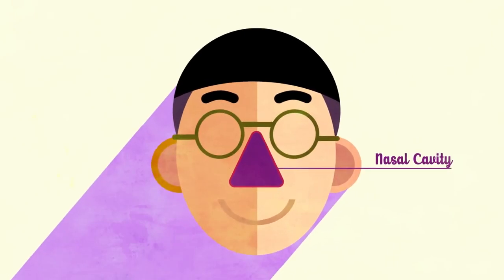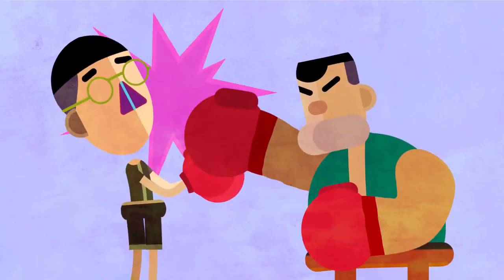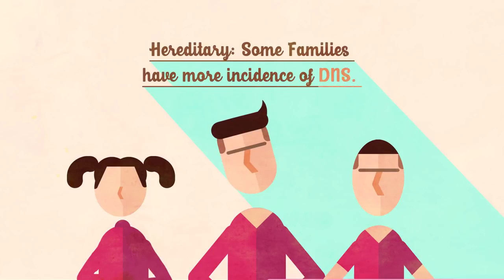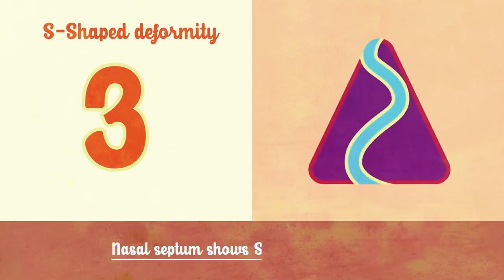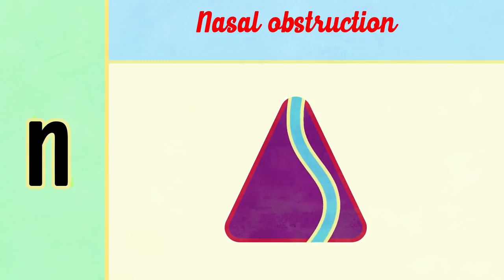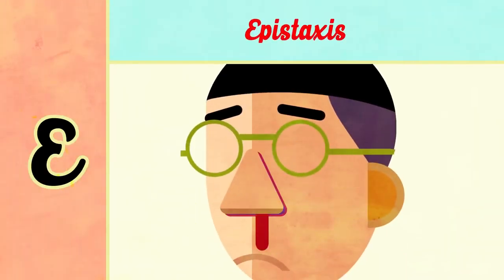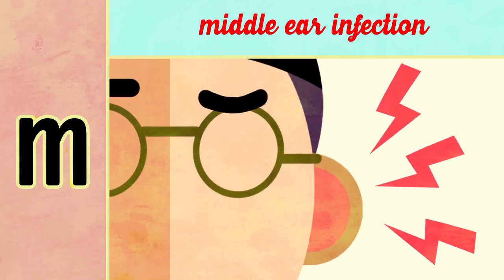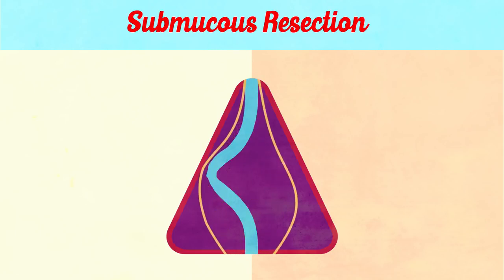What is Deviated Nasal Septum DNS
Animated Video explaining deviated Nasal Septum.
The nasal septum separates the left and right airways in the nose, dividing the two nostrils.

It is depressed by the depressor septi nasi muscle.

The fleshy external end of the nasal septum is sometimes also called columella. The nasal septum contains bone and hyaline cartilage.

The nasal septum is composed of five structures:

 1.   perpendicular plate of ethmoid bone
 2.   vomer bone
 3.  cartilage of the septum
 4.  crest of the maxillary bone
 5.  crest of the palatine bone